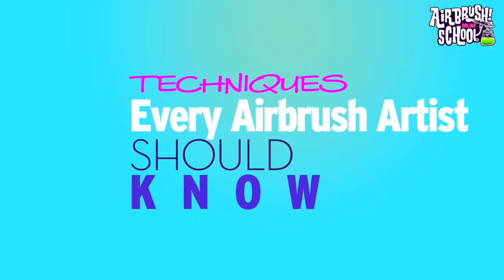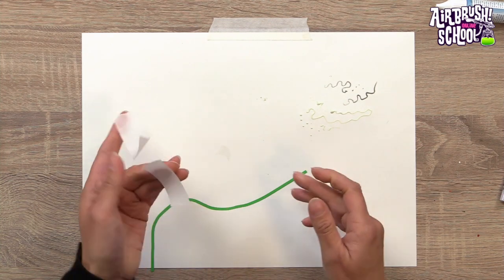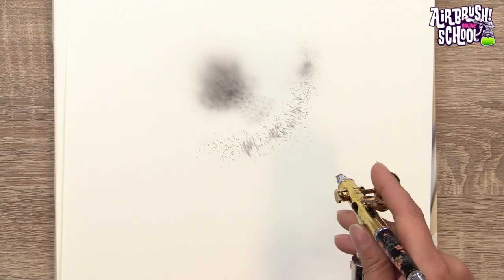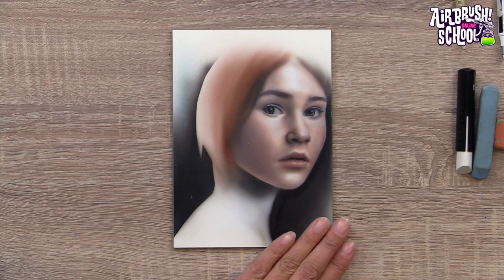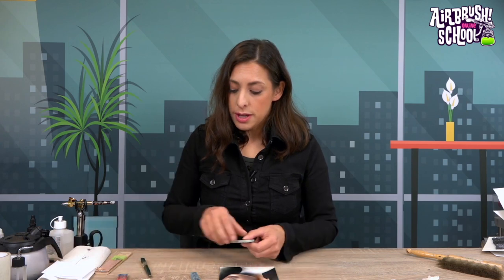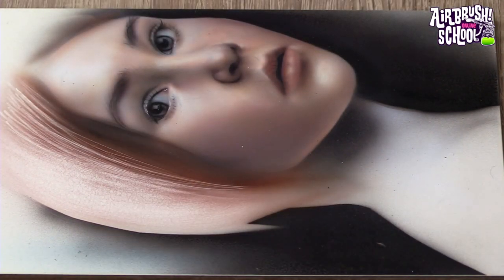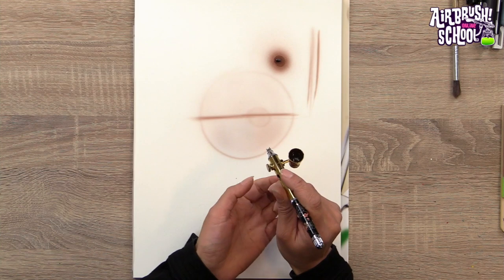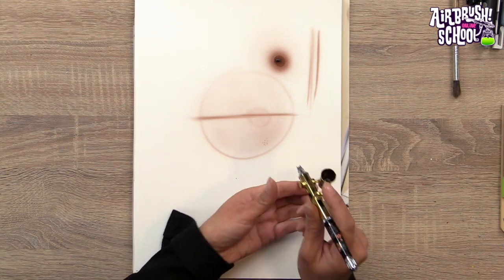Free Airbrush tips and important techniques by Marissa Oosterlee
Marissa is giving away more free tips and techniques! You will also find a lot of information explained on how to use certain materials of various brands, creating textures and much more.
These little free instruction tutorials are just a tip of the iceberg, come and find out much more in the course of your choice

If you want to learn Airbrush from Professionals and be part of your creative learning community, follow the link and sign in one of our courses!
Each course has a dedicated Feedback channel where they are encouraged to interact with our team and the students that have enrolled to that course. We will also offer Live Online Courses, providing Students with the opportunity to connect with our tutors in real-time!

If you're an artist who wants to learn from the best, welcome to the Airbrush Online School.